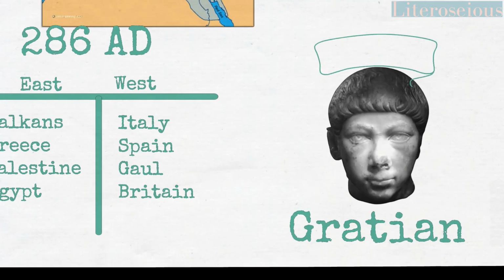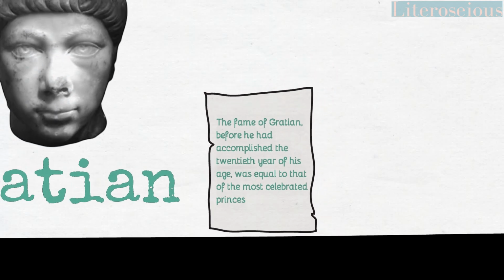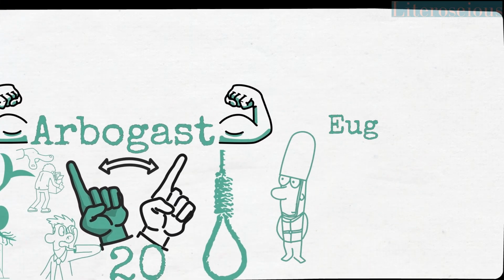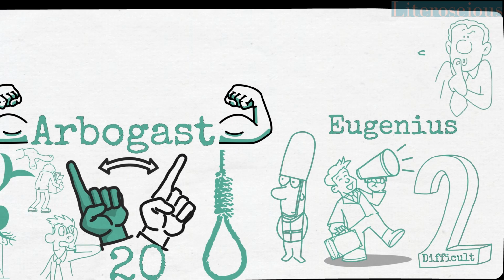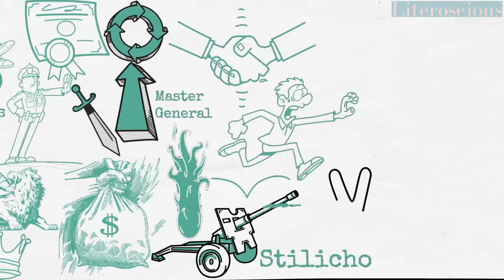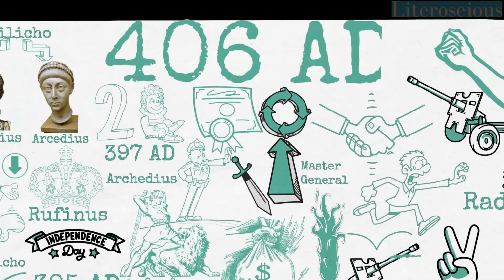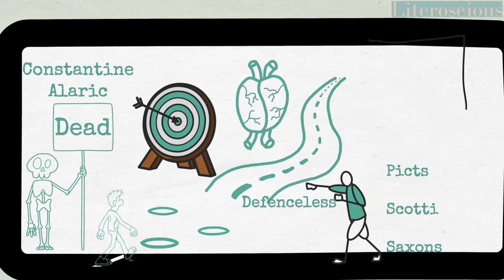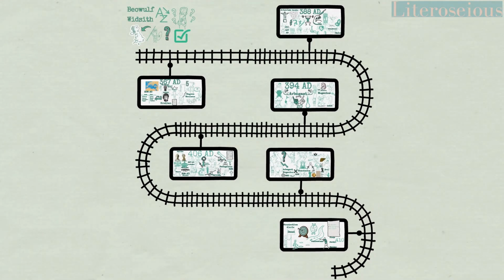How England Formed A Journey from Roman Britain to Anglo Saxon Kingdoms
Welcome to Literoseious! In this video, we embark on a fascinating journey through history to explore the formation of England, from the era of Roman Britain to the emergence of the Anglo-Saxon kingdoms.

Join us as we delve into:
• The division of the Roman Empire and the rise of key figures like Gratian and Magnus Maximus.
• The fall of notable leaders and the impact of internal mutinies on Britain's defences.
• The critical moments and battles that shaped the early history of Britain, including the rebellion led by Constantine III.
• The eventual decline of Roman influence and the dawn of self-rule, paving the way for the Anglo-Saxon era.

Discover how the combination of political intrigue, military conflicts, and strategic decisions influenced the course of British history, setting the stage for the England we know today.

📜 Chapters:
00:00 - Introduction
00:45 – Rise of Maximus
03:05 – Fall of Maximus
05:04 – Fight Against Arbogast
07:08 – Stilicho the able general
09:59 – A Preparation for separation
13:15 – Final Separation.

explorations!